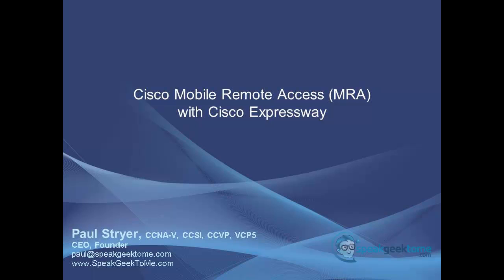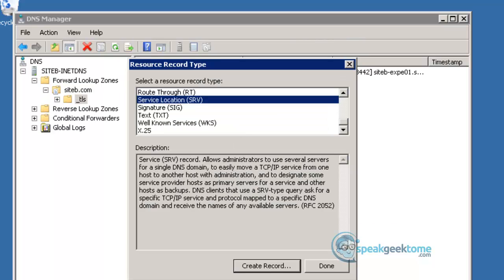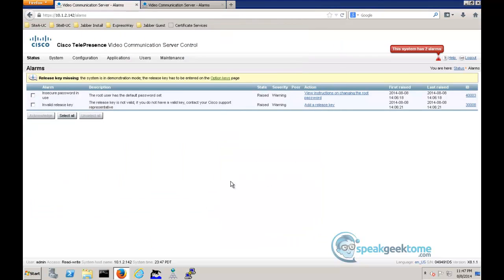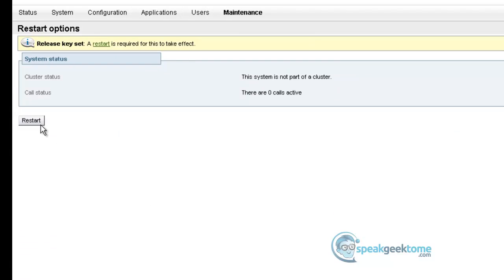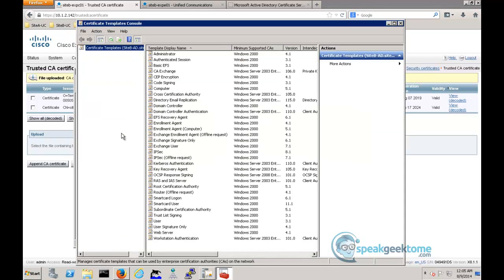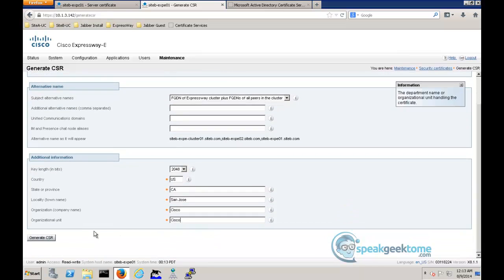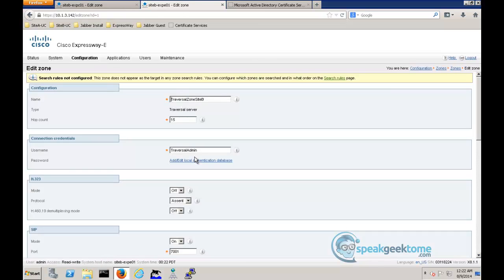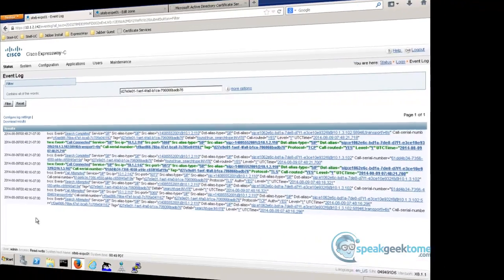Cisco Mobile and Remote Access MRA with Cisco Expressway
Cisco Expressway is designed specifically for comprehensive collaboration services provided through Cisco Unified Communications Manager. It features established firewall-traversal technology and helps redefine traditional enterprise collaboration boundaries, supporting Cisco’s vision of any-to-any collaboration.

The primary purpose of the Expressway is to provide secure firewall traversal and session-based access to Cisco Unified Communications Manager for remote workers, without the need for a separate VPN client.

The Expressway is deployed as a pair: an Expressway-C with a trunk and line-side connection to Unified CM, and an Expressway-E deployed in the DMZ and configured with a traversal zone to an Expressway-C.

This video is a over the shoulders look at configuring the Expressway C & E to allow for MRA Access